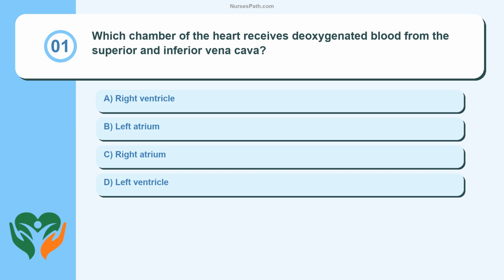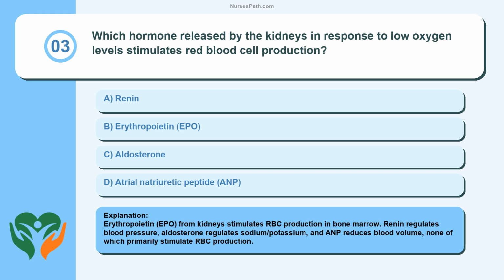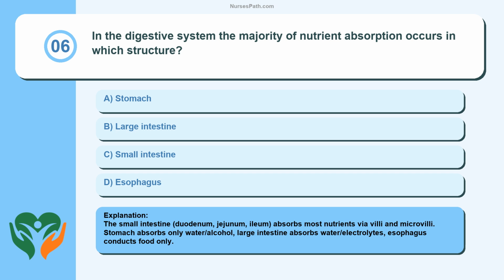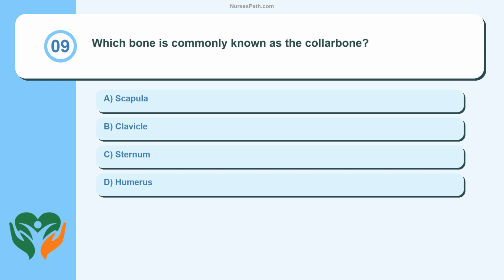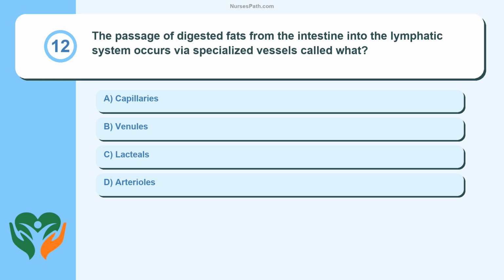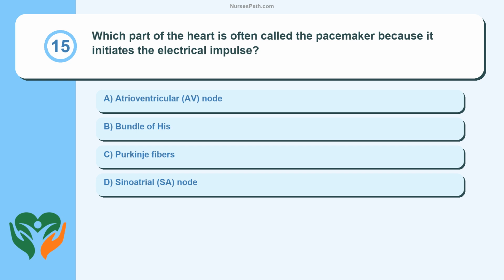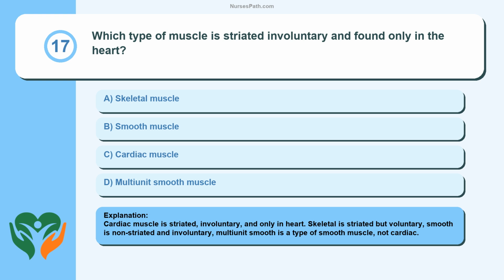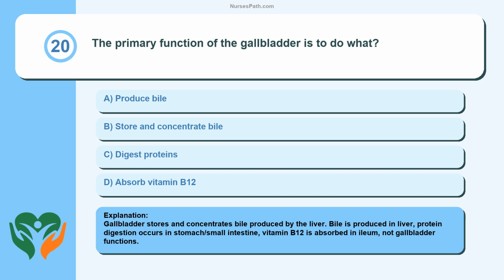Hesi A2 Anatomy And Physiology 2025: What Actually Shows Up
Getting into nursing school requires passing an exam that tests more than just memory. That exam includes a section simply called Hesi A2 Anatomy And Physiology. This portion covers the structure and function of the human body from the cellular level all the way to full organ systems. Without a solid grasp here, even a strong performance in reading or math may not save your overall score. Nurses need to know how bodies work when they are healthy and how they fail when they are sick. That is exactly what this section evaluates.

This year brings updated expectations for test takers. Focusing specifically on Hesi A2 Anatomy And Physiology 2025 means aligning your study materials with current question formats and clinical priorities. One of the most effective ways to measure your readiness is by taking a Hesi A2 Anatomy And Physiology Practice Test 2025. These practice exams simulate real testing conditions, expose your weakest topics, and train you to manage the clock without panicking. Take one early in your preparation, then take another after you have reviewed the major systems.

Reviewing correctly makes all the difference. A thorough Hesi A2 Anatomy And Physiology Review should be active and repetitive. Write out pathways, draw diagrams, and explain concepts out loud as if you were teaching a classmate. Do not forget the structural side. Many students underestimate pure Hesi A2 Anatomy, such as naming bones, identifying tissue layers, or matching muscles to their actions. These questions appear frequently and can be mastered with targeted drills. To push yourself further, work through authentic Hesi A2 Anatomy And Physiology Questions that use clinical language. Questions that begin with "a patient presents with..." force you to apply knowledge rather than just recall facts.

Short on study hours? Treat this video as your Hesi A2 Anatomy And Physiology Crash Course. We strip away the low-yield details and focus only on the concepts that appear most often under timed conditions. For those planning ahead for next year, it is wise to glance at Hesi A2 Anatomy And Physiology 2026 trends as well. Knowing what is coming gives you room to space out your studying, which improves long-term retention. Many learners also ask about specific platforms. For instance, Hesi A2 Anatomy And Physiology Nursehub offers structured question banks and review modules that integrate well with daily practice. Whatever resource you choose, your final checkpoint should be a reliable Hesi A2 Anatomy And Physiology Practice Test 2026. Take it cold, review your errors, then retake it until the material becomes automatic. Consistency beats intensity every time.